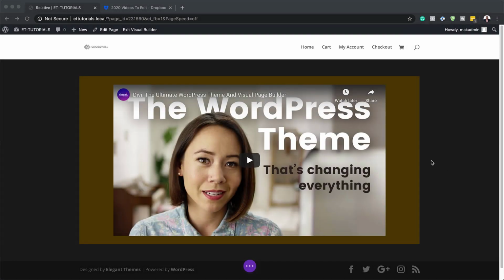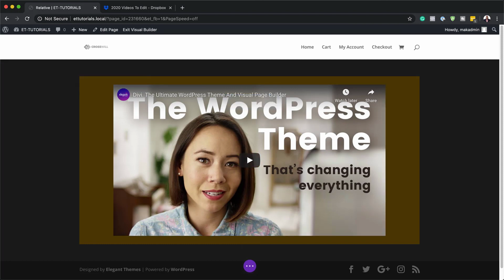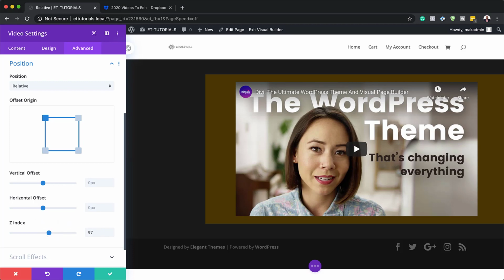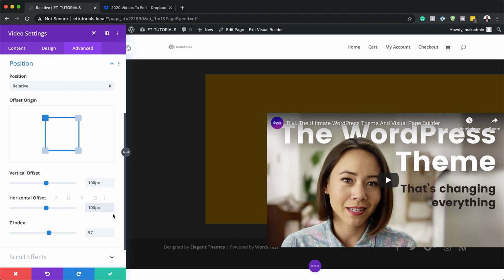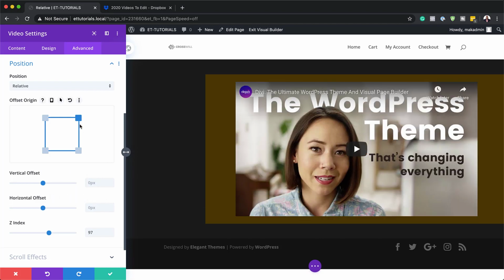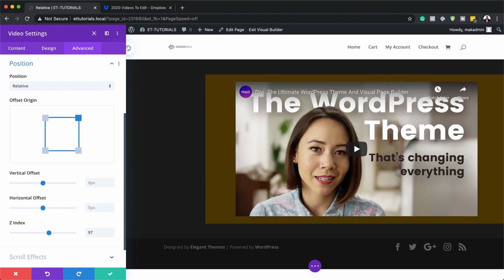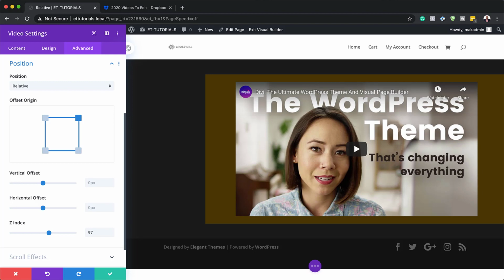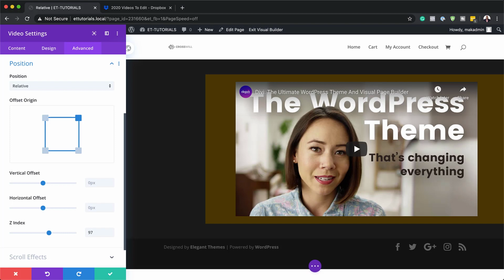Understanding and Using the Relative Position in Divi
The relative position property is perhaps the most mysterious of the position types. However, once we understand how it works, we can use it to our advantage when designing a site in Divi. What we discover may surprise you.